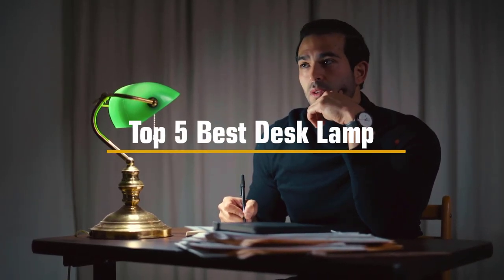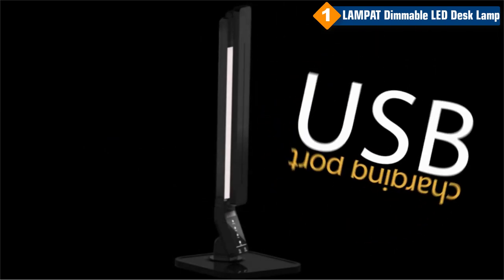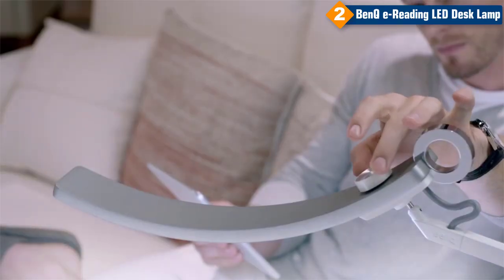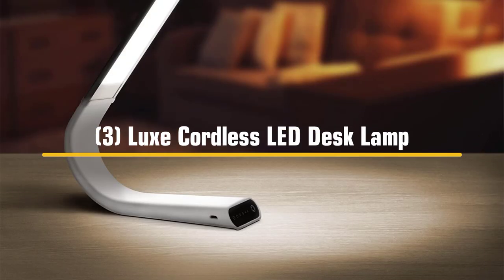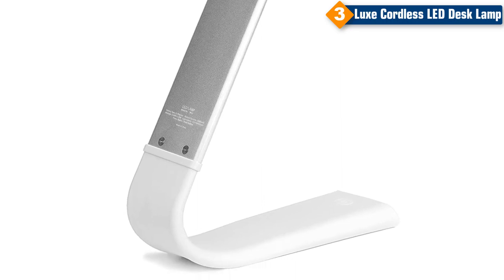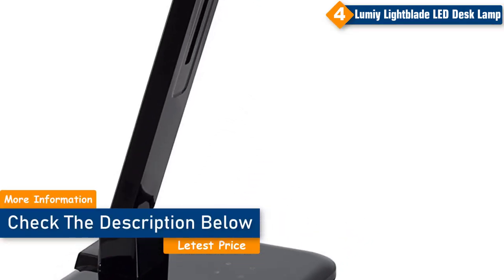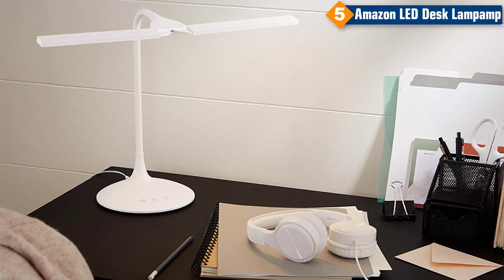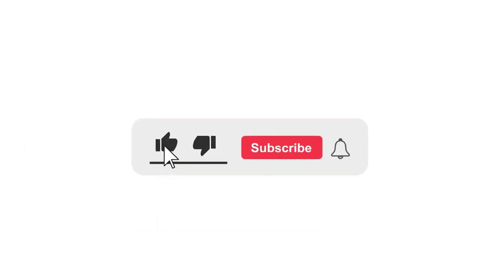Top 5 Best Desk Lamp For Homes and Offices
A good desk lamp can help you stay focused on your work, and can also reduce eye strain. In this YouTube video, we will discuss five of the best desk lamps on the market based on our findings from extensive research and testing.

1. LAMPAT Dimmable LED Desk Lamp

2. BenQ e-Reading LED Desk Lamp

3. Luxe Cordless Eye Friendly LED Desk Lamp

4. Lumiy Lightblade LED Desk Lamp

5. Amazon Basics Dual Head LED Desk Lamp

Portions of footage found in this channel are not original content produced by Techvideos, Pieces of products' stock footage were gathered from multiple sources, including manufacturers, fellow creators, and various other sources.